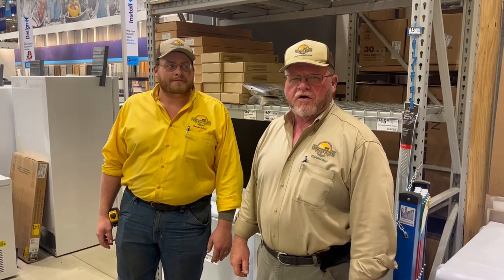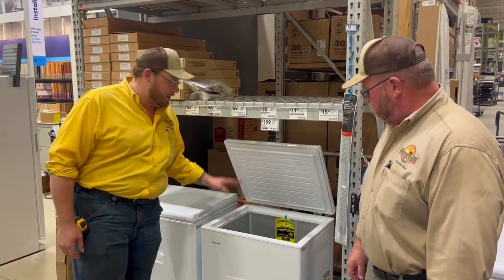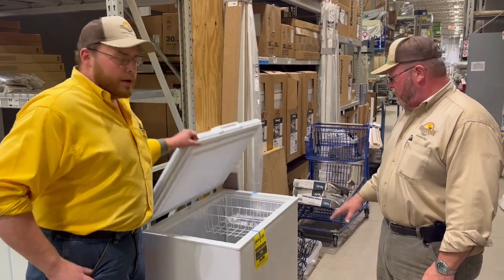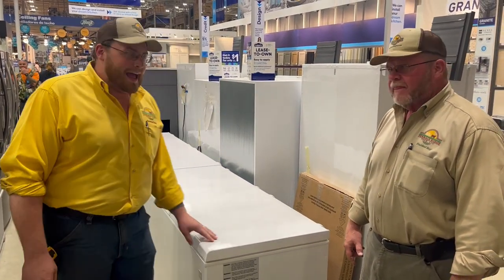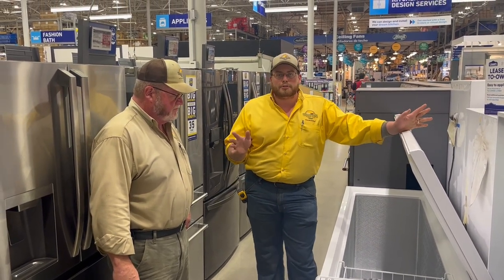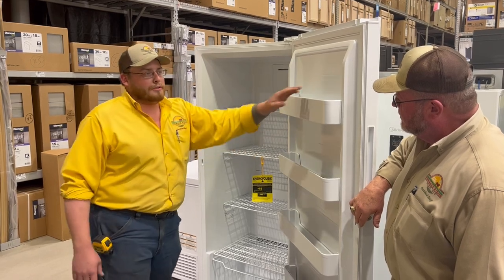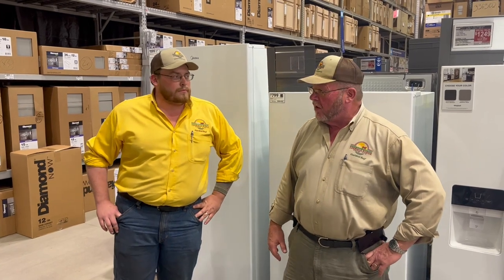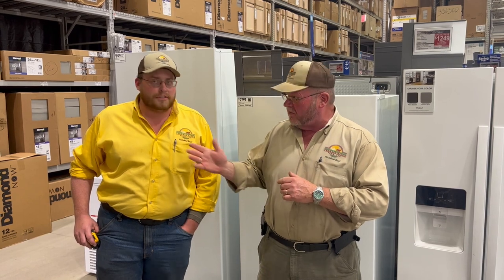Learn what size freezer you need to store a quarter, half, or whole cow!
Terrace Ridge Farm wants to help you place the right beef order for your family!  If you don't know what size freezer you need in order to purchase local beef in bulk, this is the place to learn.

Terrace Ridge Farm is a fourth-generation family farm located in Moore County, North Carolina.